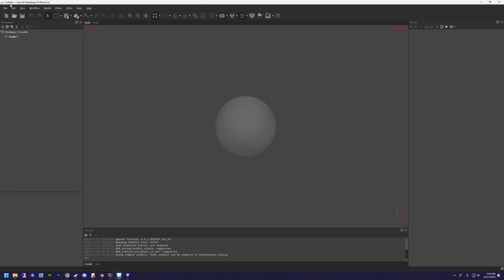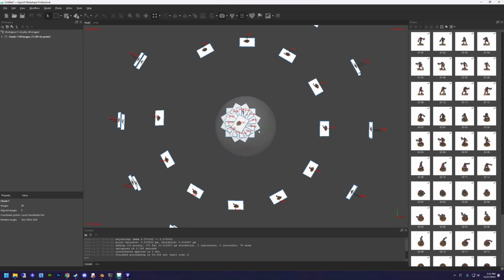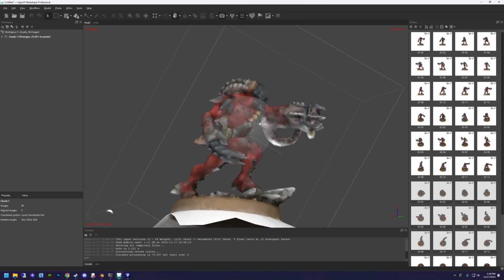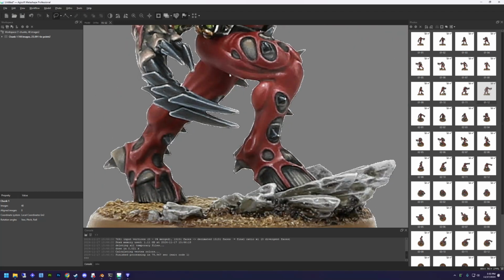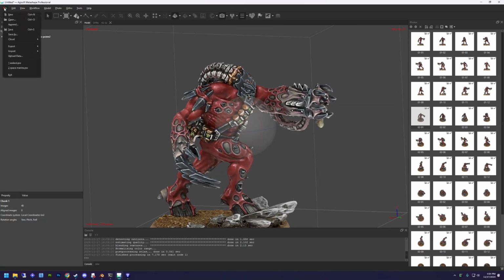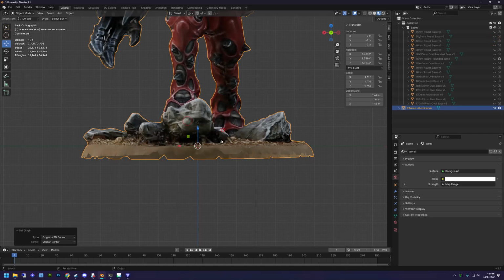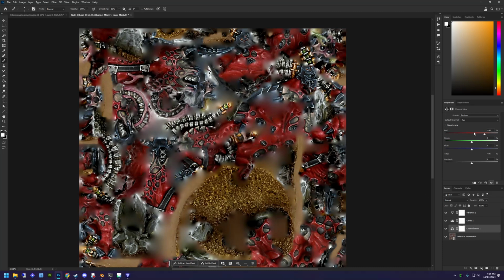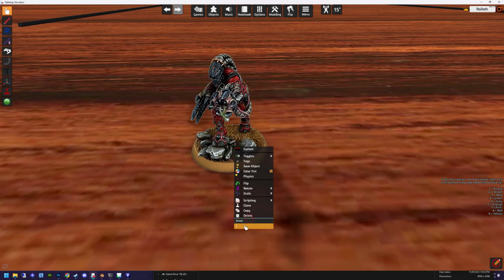How to use Metashape to photoscan models for TTS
Khaaarl's script to rip GW images can be found in the modding server.